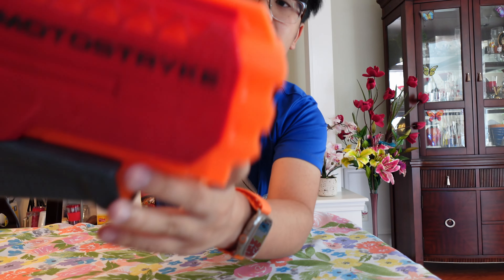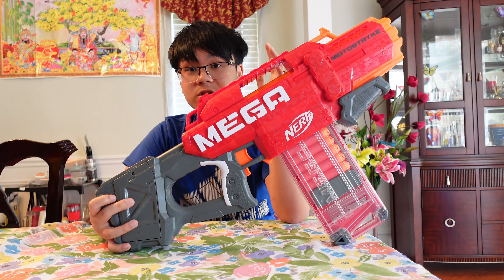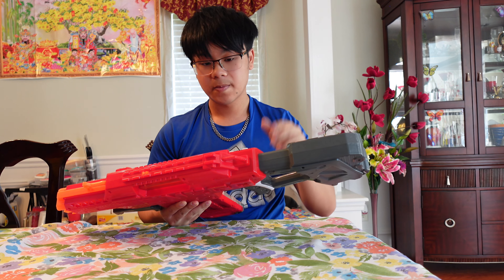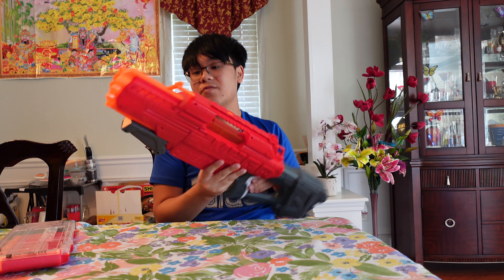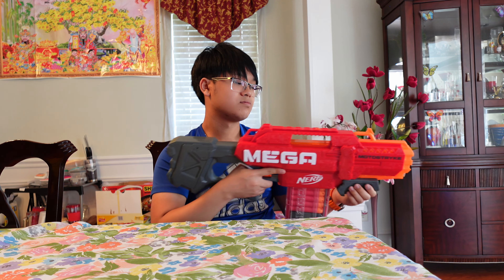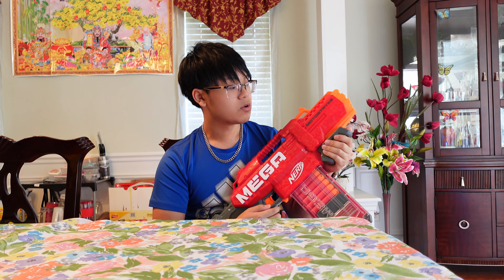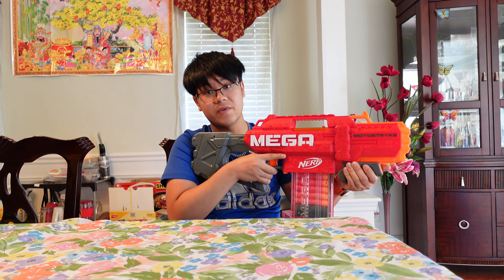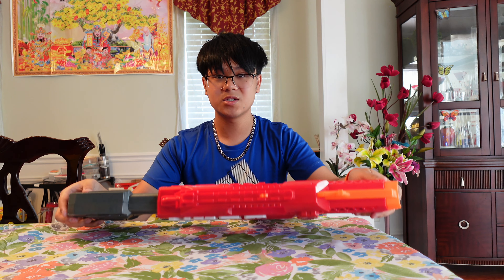[REVIEW] Nerf Mega Motostryke (mega stryfe!)